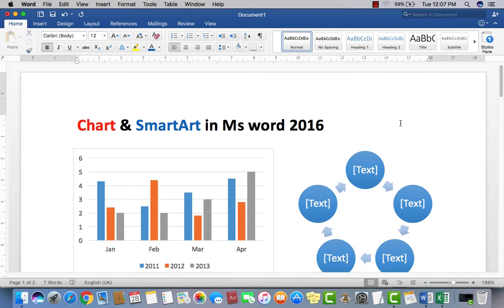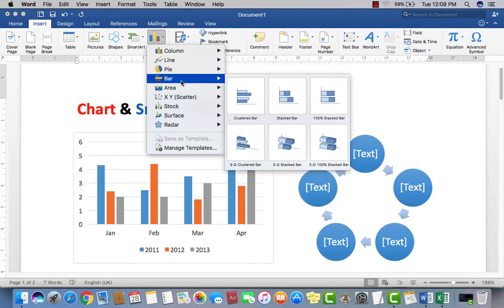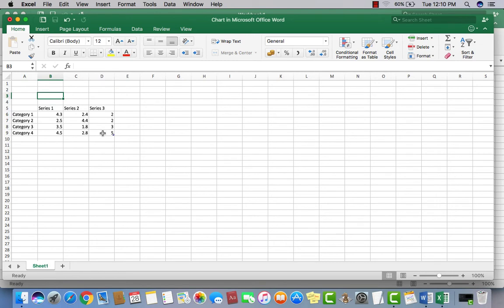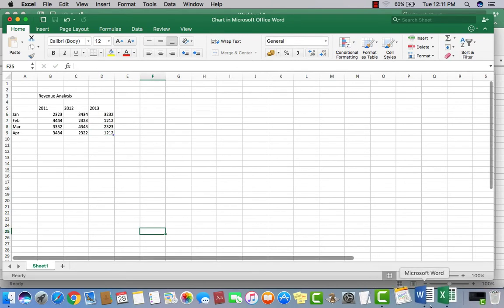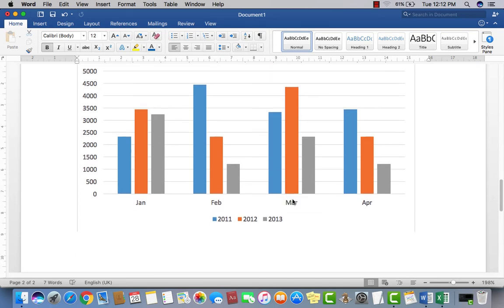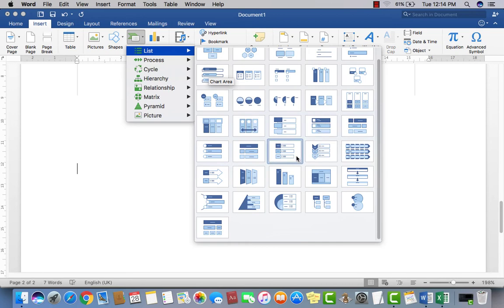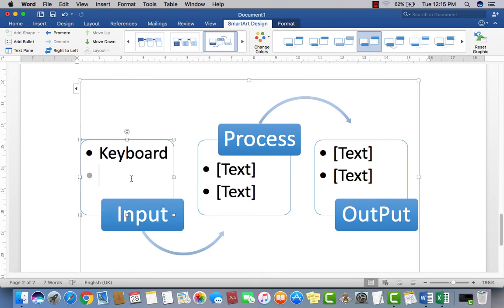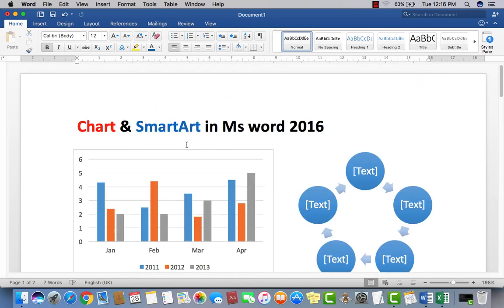How to Insert SmartArt-Chart in Ms word| Work with SmartArt-Chart| Ms word 2016/2007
How to Insert SmartArt-Chart in Ms word| Work with SmartArt-Chart| Ms word 2016/2007 Urdu/Hindi
Youth Vision Academy is a superior learning center for those who seeking knowledge. It aims to raise the standards of professional education, student at youth vision academy are trained to respond proactively to the dynamic professional environment. Youth vision Institute & academy has got the service of very experienced professionals and educationist who have been working at different universities of high repute in Pakistan.Youth Vision Academy is committed to offer the latest facilities to the students who can significantly put in intellectually and technically in structure a well-off society. We offer great courses and services for the Youth. We also offer courses for adults who may want to progress on to higher education, take up a hobby or interest or progress through their career. We provide the opportunities to increase skills to enable you to progress to higher level courses, training or employment.